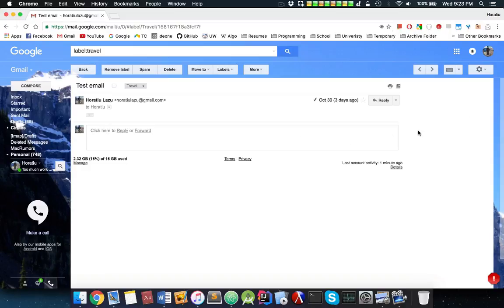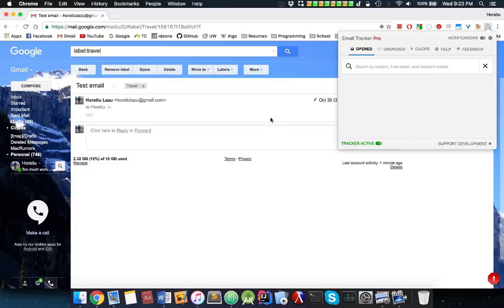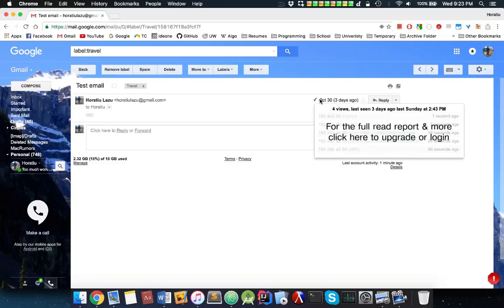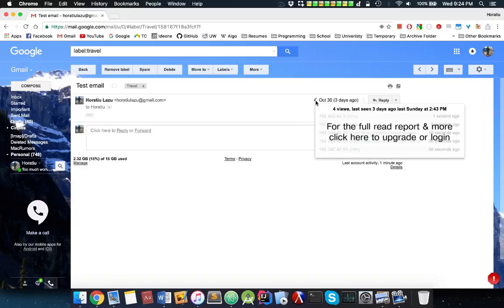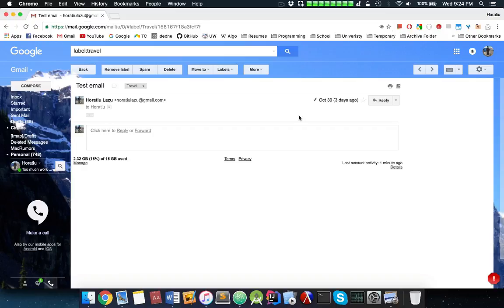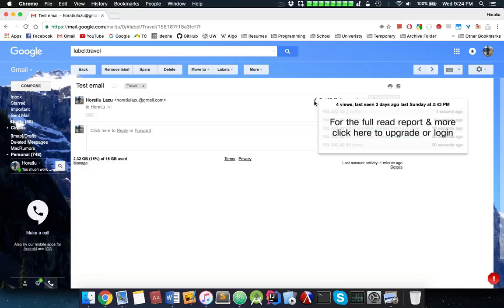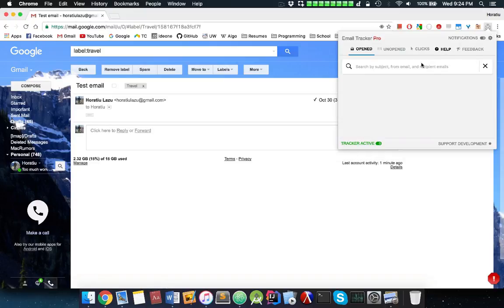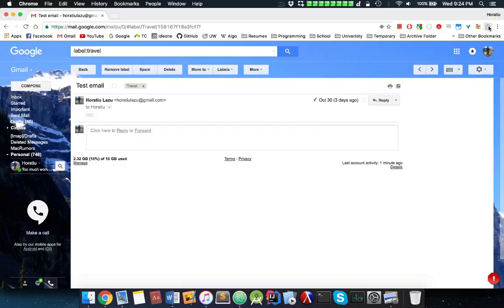Gmail: Get notified when your email was opened/read (free pixel tracker)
This must-have chrome extension, called Email Tracker, allows you to view when and how many times a user clicked on your email and opened it. It is a very simple app with no signature ads, making it a clear must have.